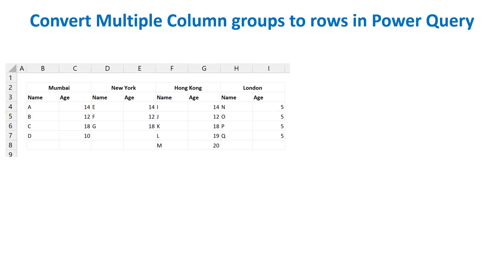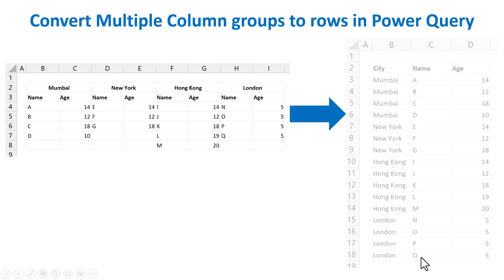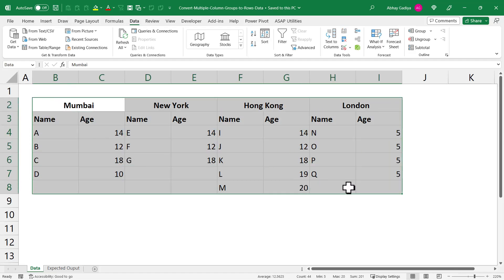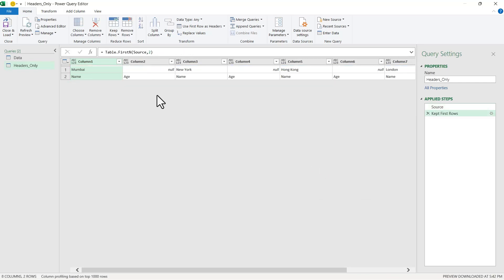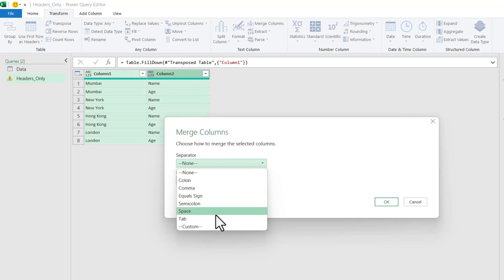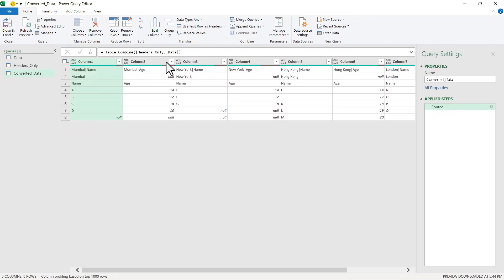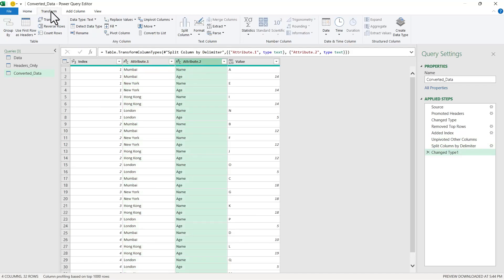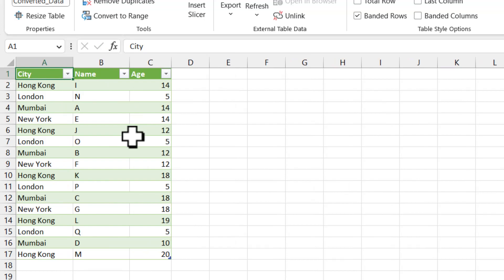Convert Multiple Column Groups to Rows – Power Query Challenge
This video explains steps to convert Multiple column data stacked next to each other into simple columnar data without breaking streaming of Power Query.